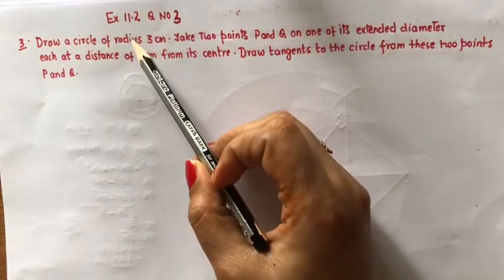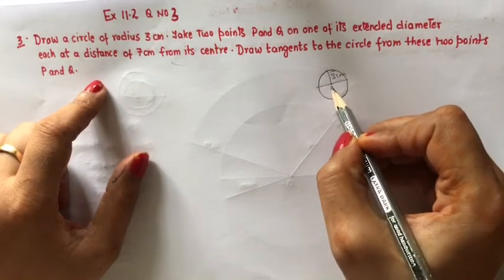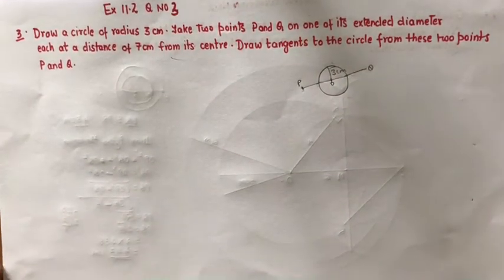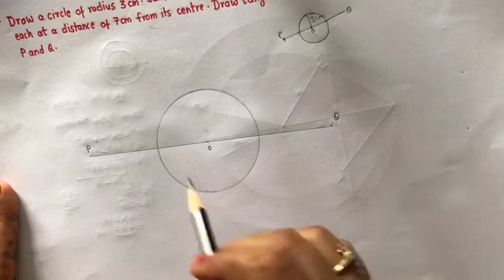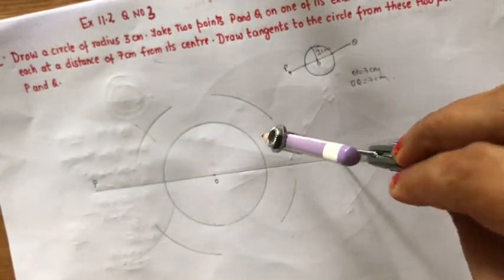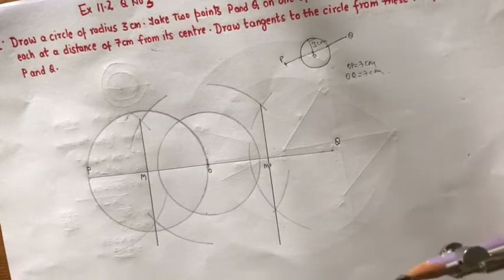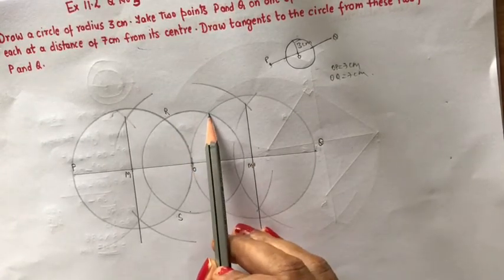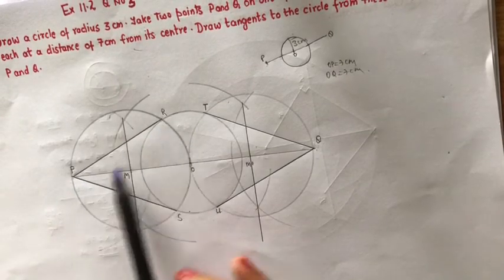Question 3 exercise 11.2 class 10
Steps Of Construction
1.Draw a circle of radius 3cm and centre O.

2.Produce the diameter the  a circle to both ends upto P & Q such that OP=OQ=7cm.

3.Bisect OP and OQ.Let M and M' be the mid points of OP and OQ

4.With centre M and M' and radii MP and MQ respectively draw 2 circles .

5.circle with center M intersects the given circles at R and S and with centre M' intersects at T and U.

6.Join PR ,QT and QU. which are required tangents.